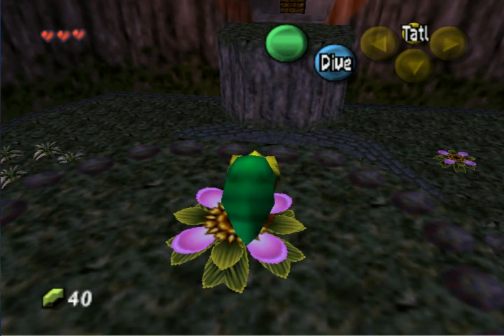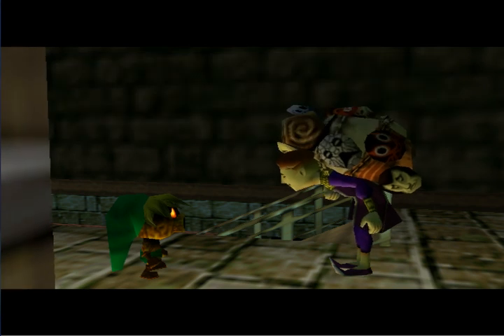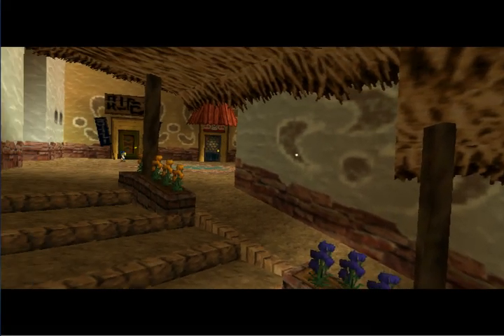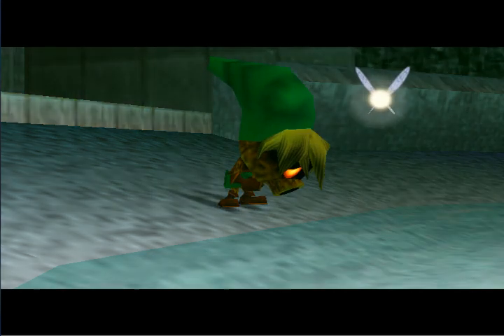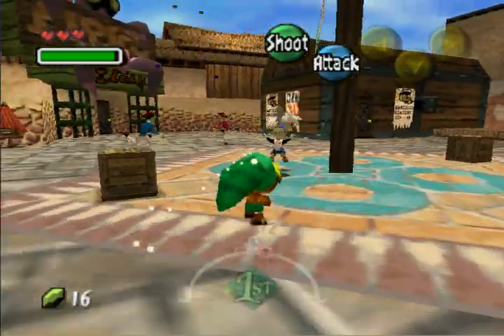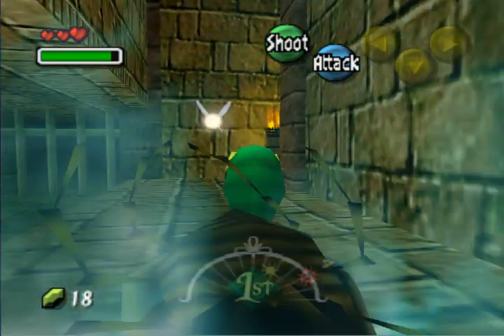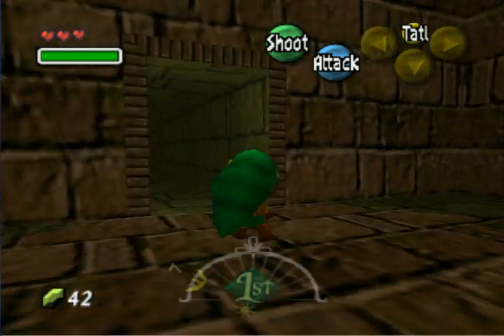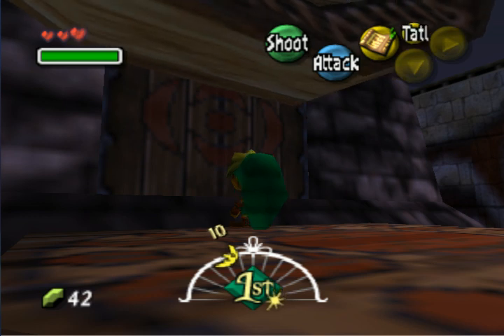Let's Play: Majora's Mask (Part 1: First Day as Deku Link 1 of 2)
Now that we're past all the cinematic sequences of the game, it's time to play Majora's Mask. This is part one of the first day spent as Deku Link, when you're confined to Clock Town and can go nowhere else. This video will show you how to pass the time away until you're human again.